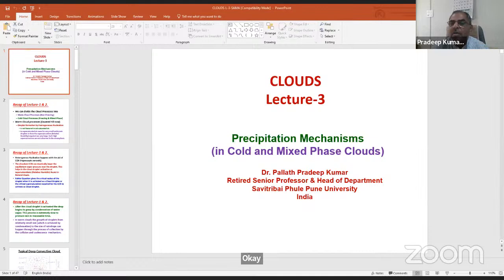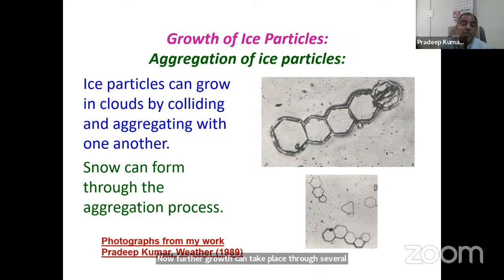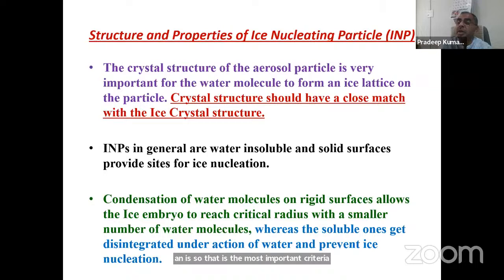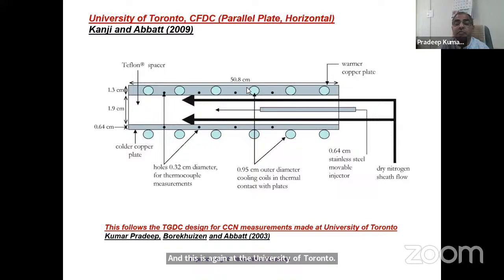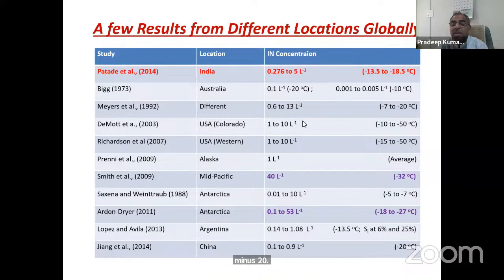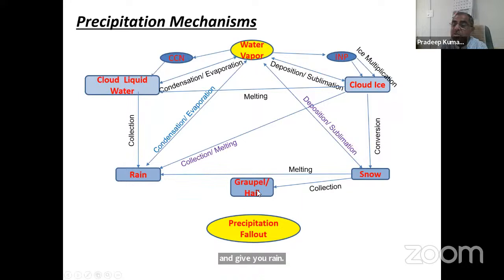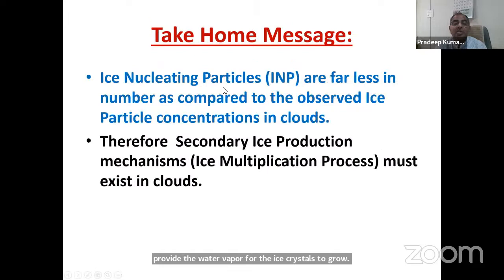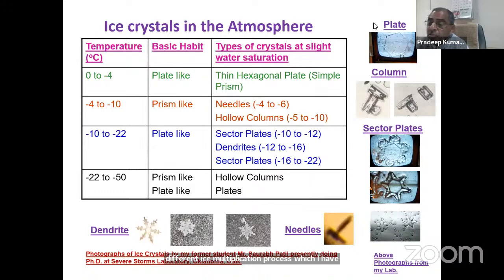SAMA-SRM lecture series, L15, Cloud Physics Basics, Part3, P. Pradeep Kumar, 17 April 2023